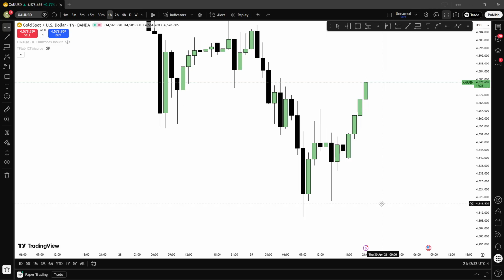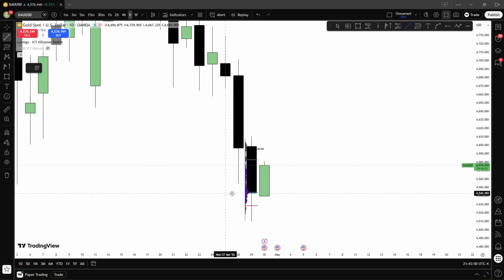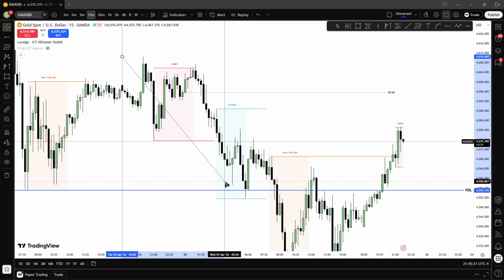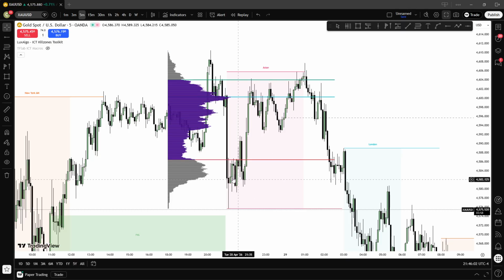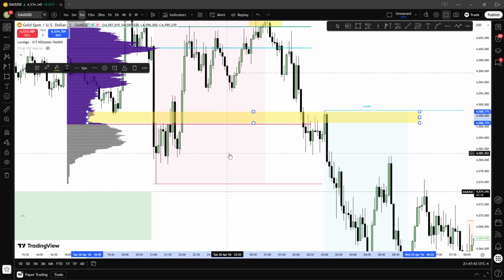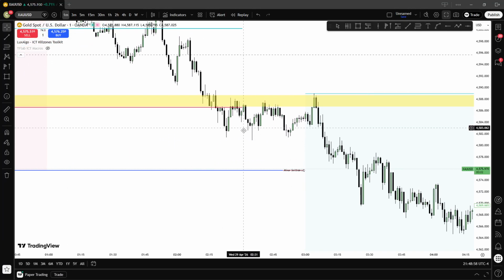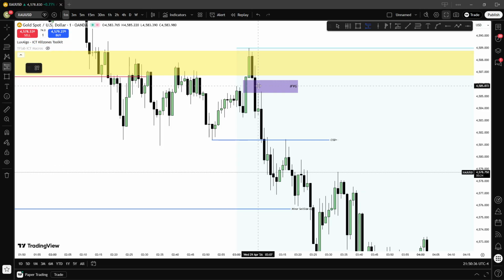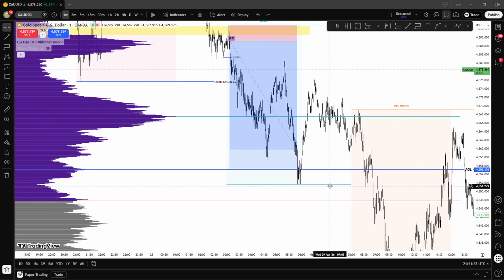How to use volume profile and ICT together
Sure! Here's a YouTube description for the course:

🔥 Fabio's Orderflow Trading Course – Full Access [Discounted]
Stop trading blind. Learn how to read the market from the inside out using real order flow analysis — the same methodology professional traders use to identify where the big money is moving.
What you'll learn:
✅ Footprint charts & delta analysis
✅ Auction market theory in real time
✅ Liquidity levels & absorption zones
✅ Precise entry, stop & target logic
✅ Live trade breakdowns & examples
Futures, forex, and crypto traders who are tired of lagging indicators and want a real edge based on market structure and order flow.
📩 DM me or drop a comment to get access
💰 Limited slots at discounted price